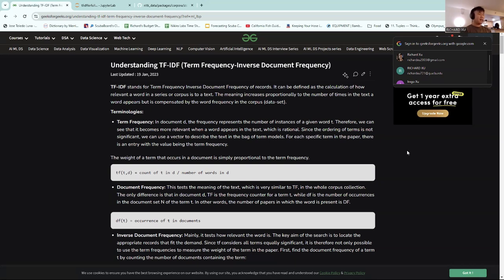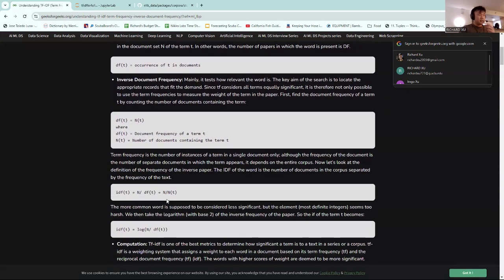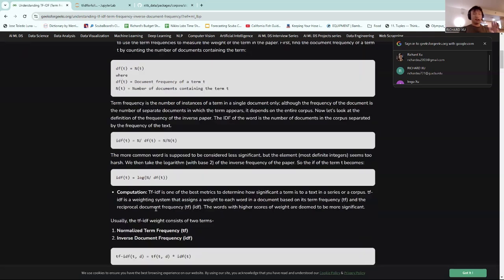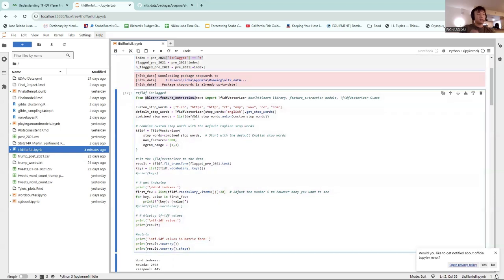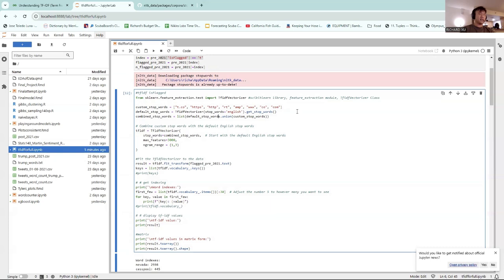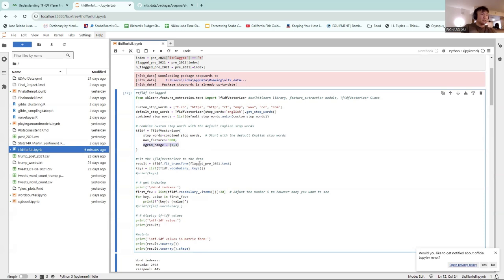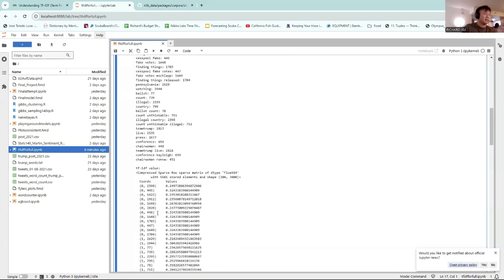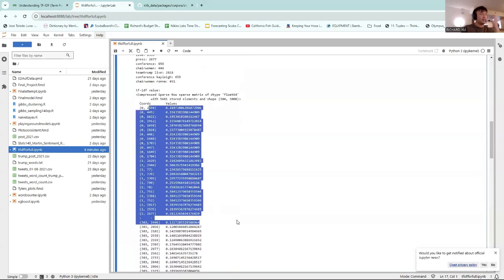TFIDF Teaching Video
Quick Explanation about TFIDF